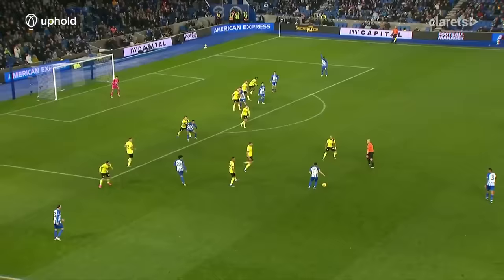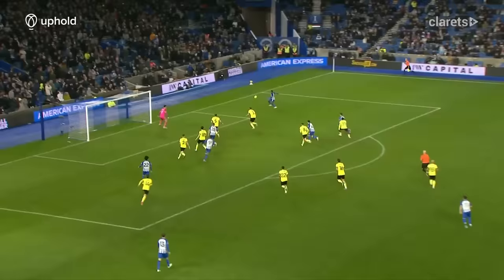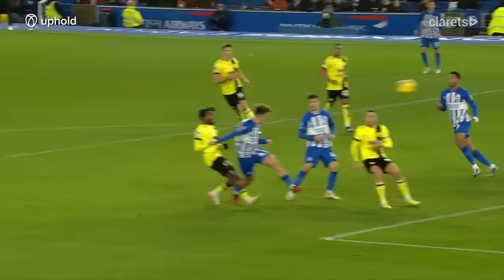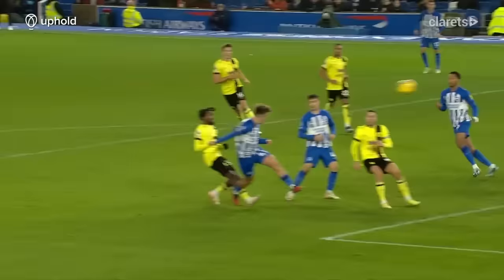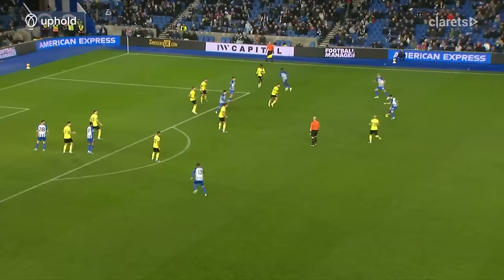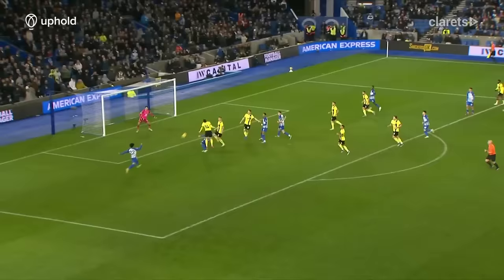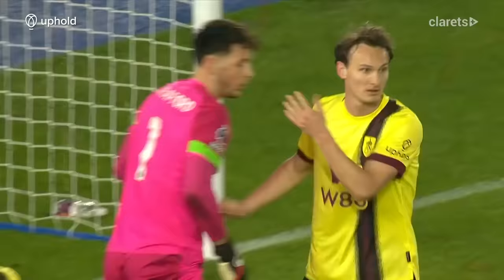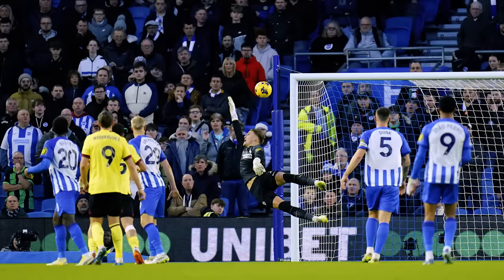Odobert Strike & Trafford Heroics Earns Point | HIGHLIGHTS | Brighton & Hove Albion 1-1 Burnley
Wilson Odobert marked his return to the XI with a first half strike to give Burnley the lead before a Simon Adingra equaliser in the 77th minute saw the points shared at the Amex Arena.

As the two sides looked to be heading into the break level, Odobert struck from the edge of the area with a sweet strike to give the Clarets a half time advantage. Brighton grabbed their equalising goal with 13 minutes to play when Adingra headed in at the back post.

Manager Vincent Kompany made three changes from the team that faced Wolves on Tuesday night as Jordan Beyer returned to the XI following his suspension coming into defence for Hjalmar Ekdal with Johann Berg Gudmundsson and Wilson Odobert replacing Luca Koleosho and Jacob Bruun Larsen out wide.

Find even more videos, as well as live match commentary for Burnley's 2023/24 Premier League season on Clarets+